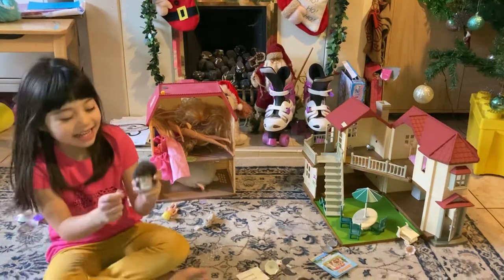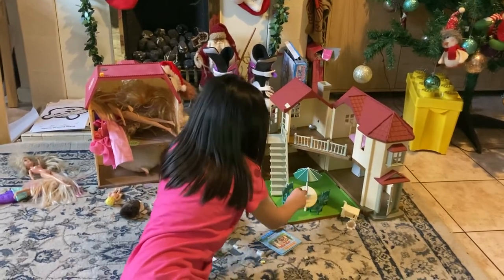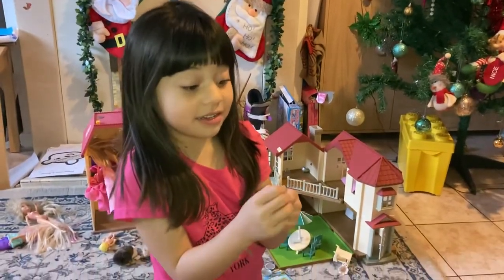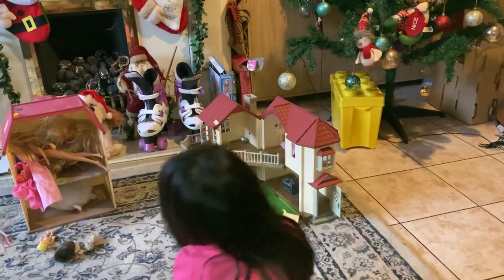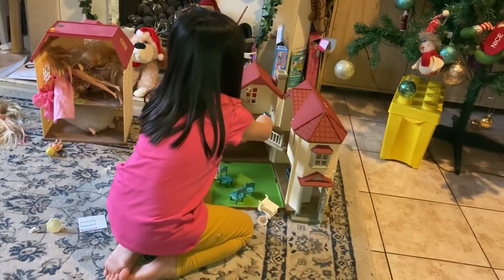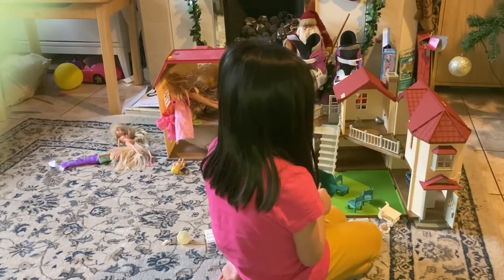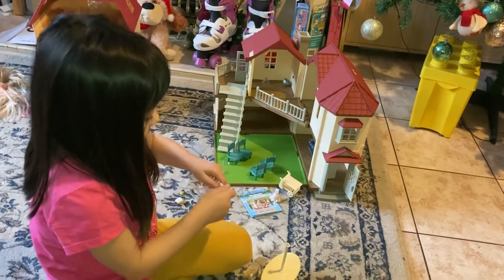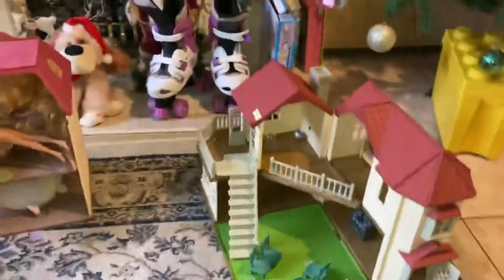Amelia’s Christmas house gift.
Plying on it.